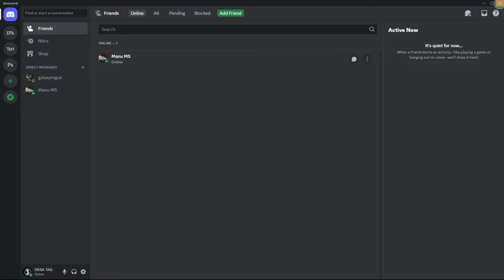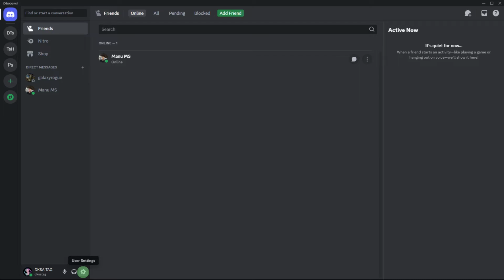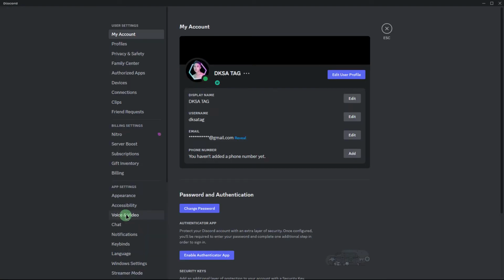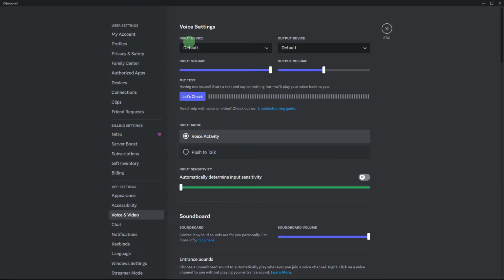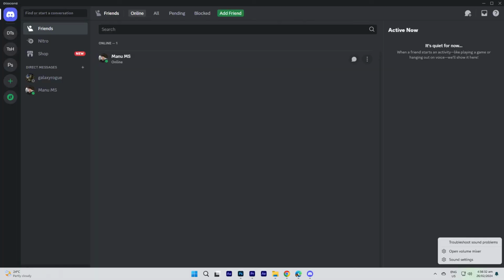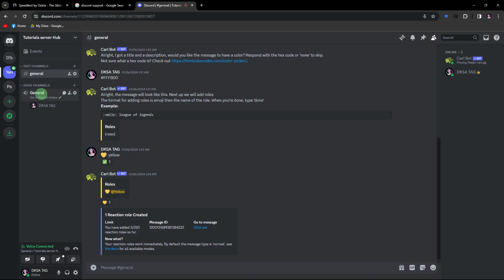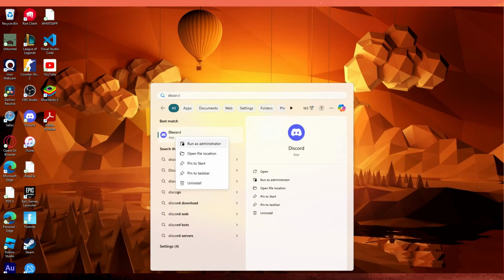How To Fix Mute Glitch On Discord (Step-by-Step Guide)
This tutorial will teach you how to fix mute glitch on Discord. If you are having issues with you or other people in voice chat getting muted for no reason, this guide can help.